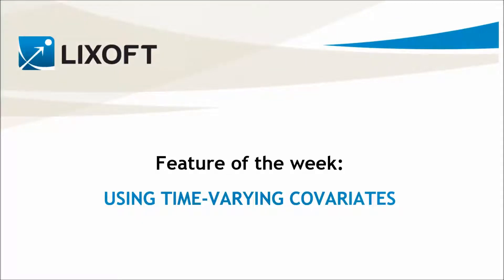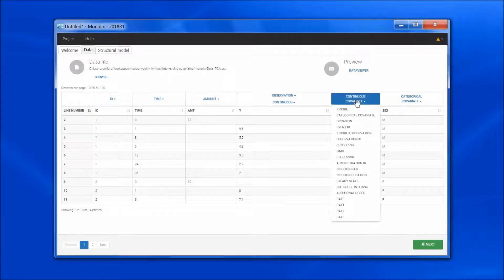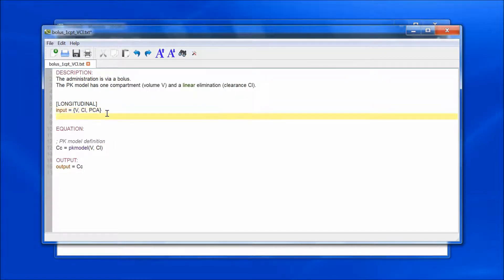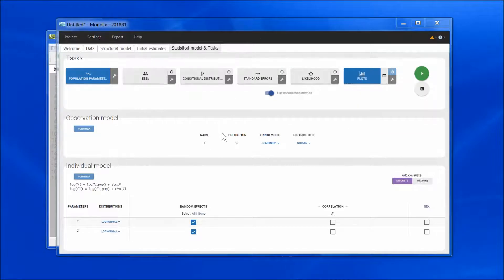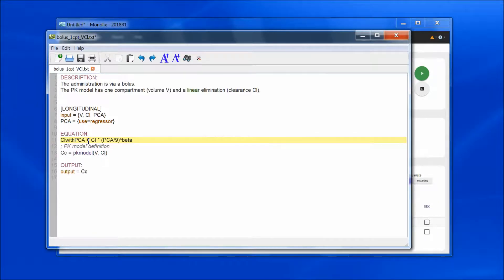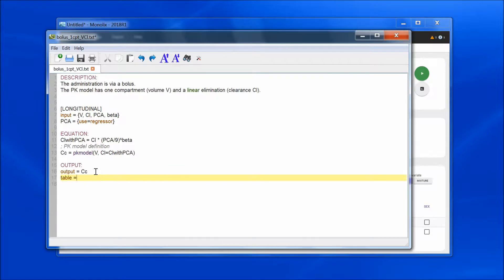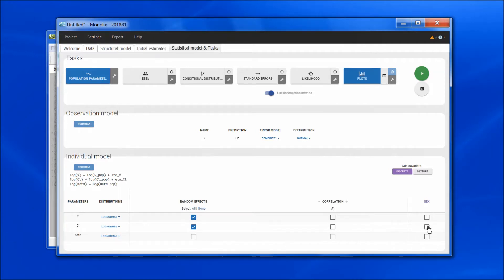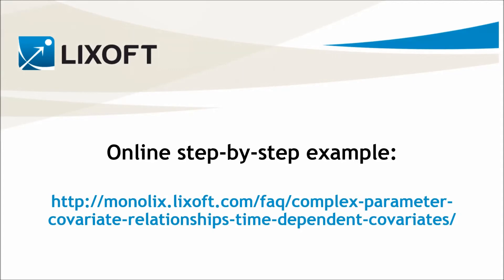Feature of the week #15: Using time-varying covariates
The Monolix GUI permits to define the most common parameter-relationships for constant covariates. For time-varying covariates, the relationship can be defined directly in the structural model, after having tagged the covariate column as a regressor.